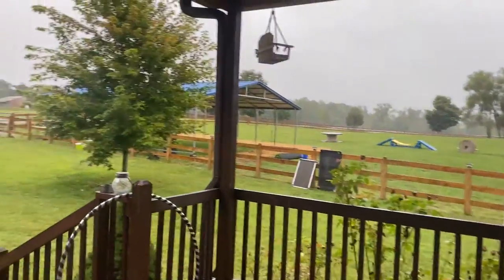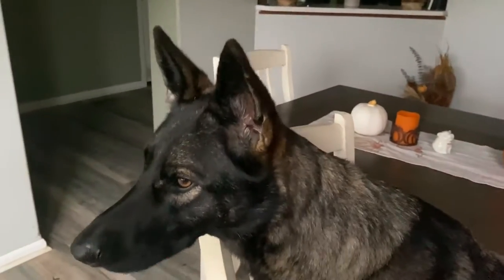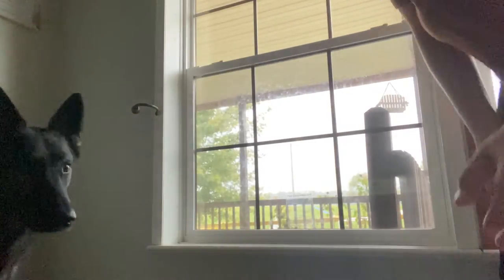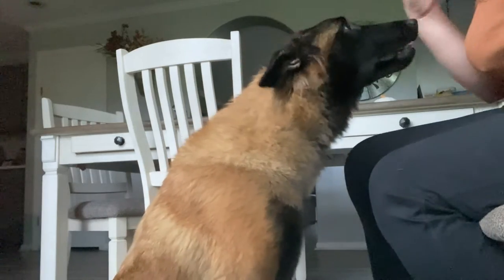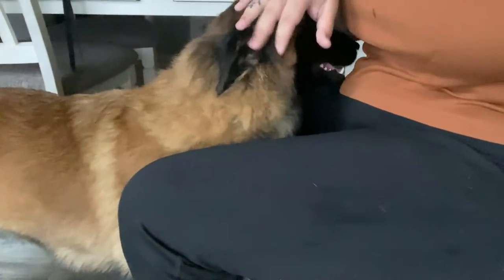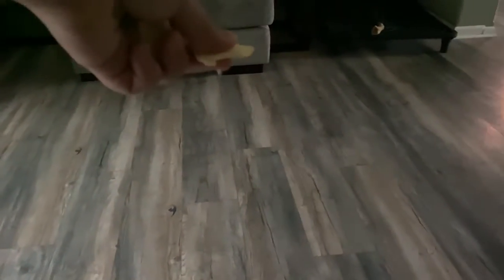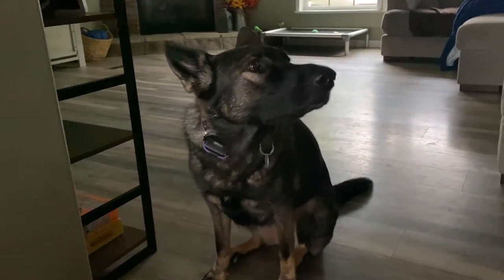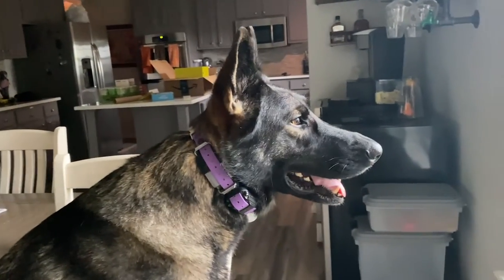4 EASY ways to stimulate your dog during bad weather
4 EASY ways to stimulate your dog during bad weather

Ever see yourself stuck inside with your dog(s) because of the weather? From pouring rain, high temperatures & freezing snow sometimes its just not possible to make it out the door to exercise our dogs. In todays video I will be showing you 4 easy ways to stimulate your dog during bad weather so you can all relax while cooped up in the house!

Tip #1 do some obedience training!
Tip #2 do some trick dog training!!
Tip #3 play hide & seek with yourself & food!!!
Tip #4 fill up a kong or a bone & enjoy some quiet!

Something I want to note on, during days like this it is perfectly okay for your dog to be in a crate longer than normal, dont stress :)

Want to see more from us? Here is an easy link!

sub counts 186